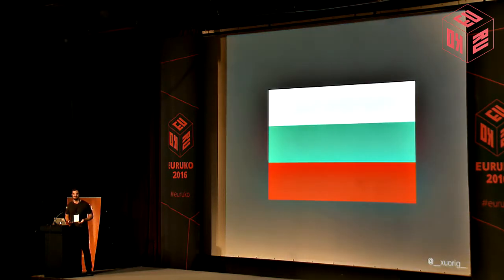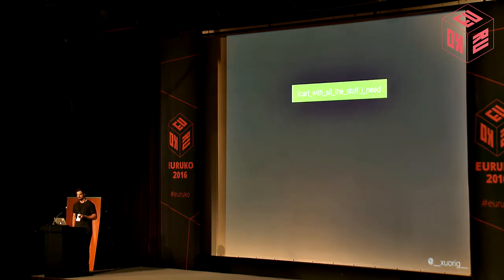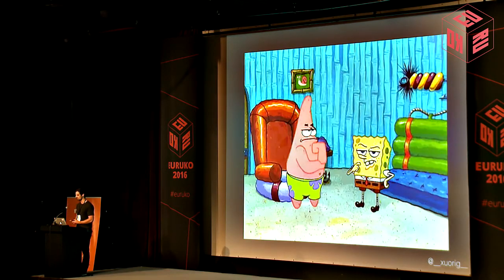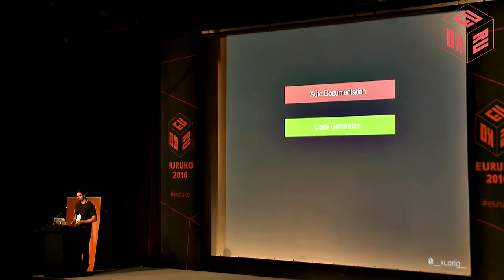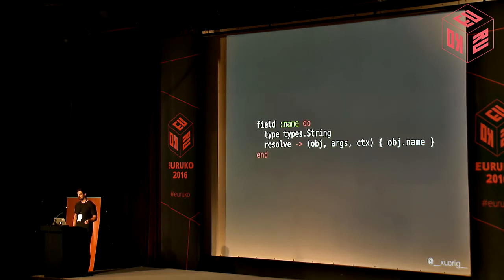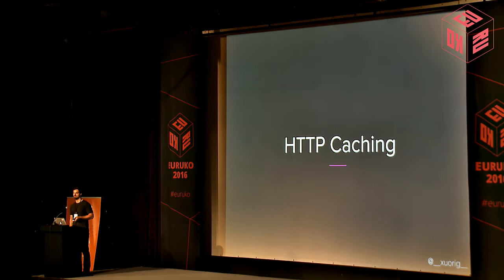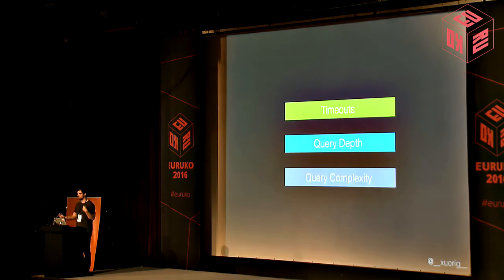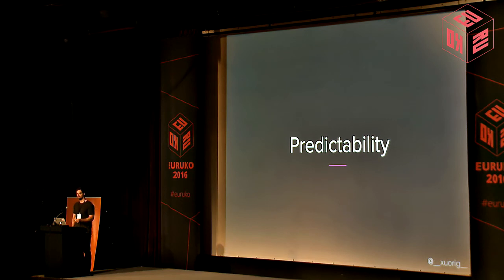EuRuKo 2016 - GraphQL on Rails by Marc-André Giroux